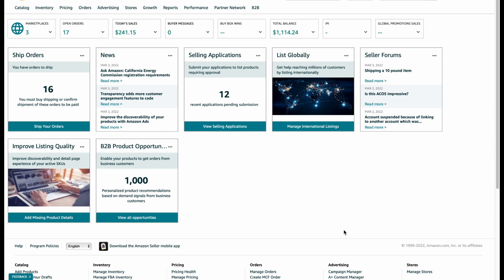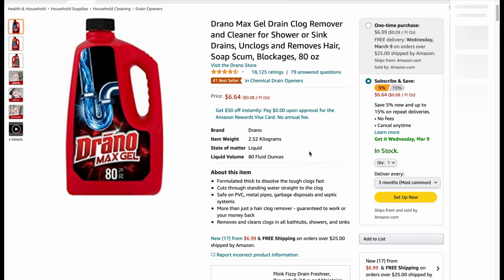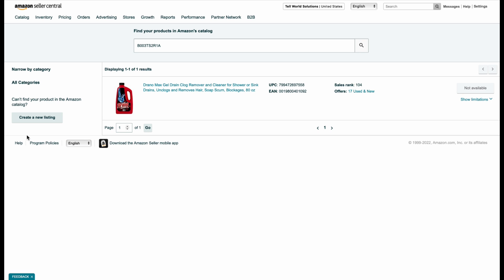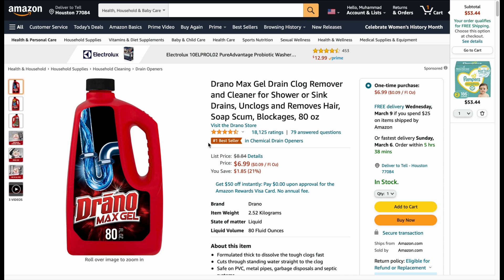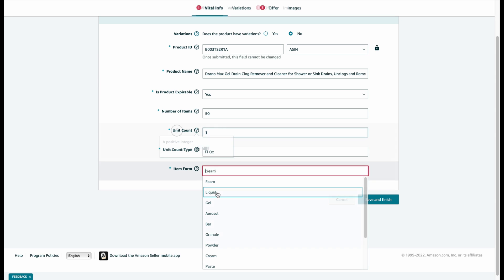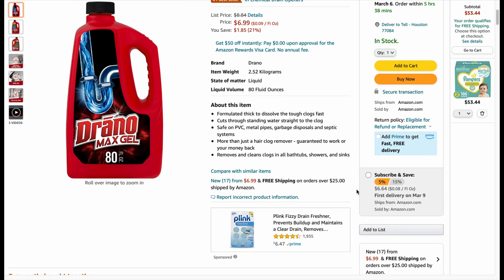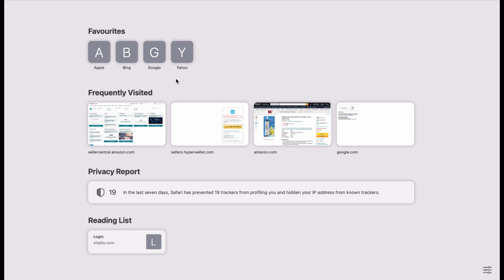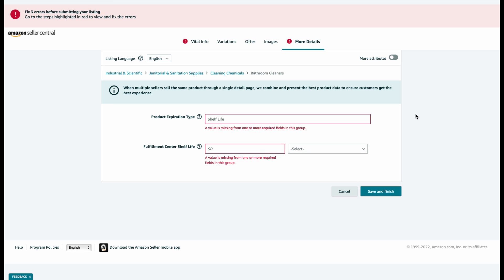How to Remove "NOT AVAILABLE" while adding product | EXPLAINED STEP BY STEP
About The Video:
Everything About Amazon Product "Not Available" Issues Problem Solving You are going to learn in this video.